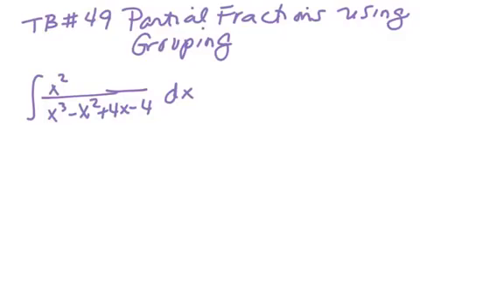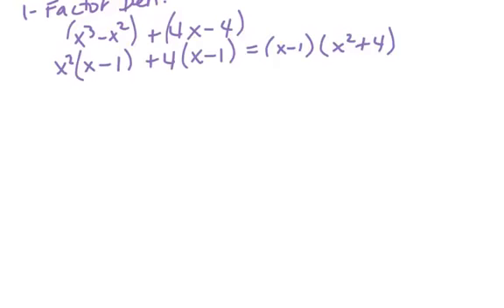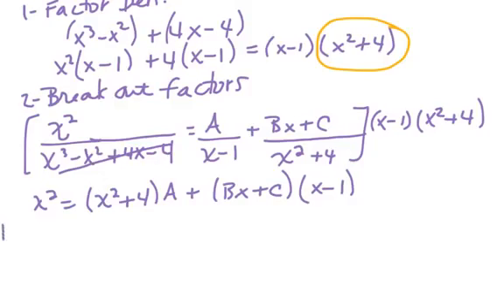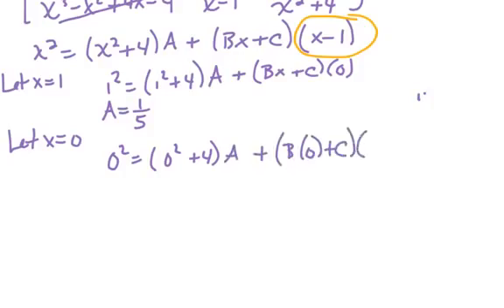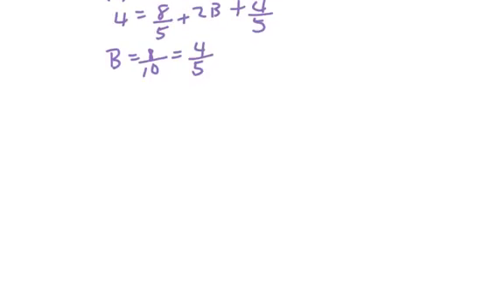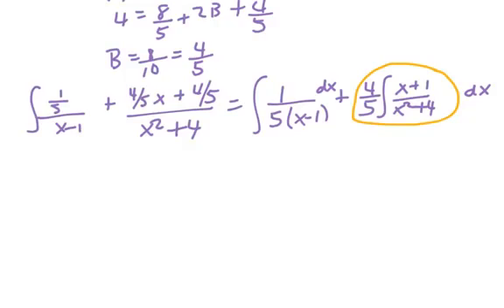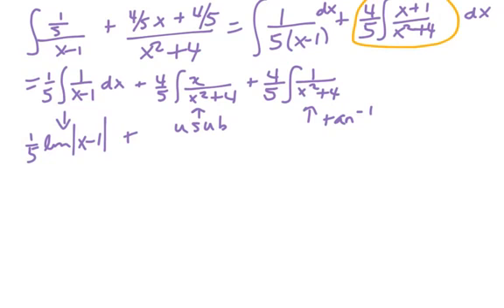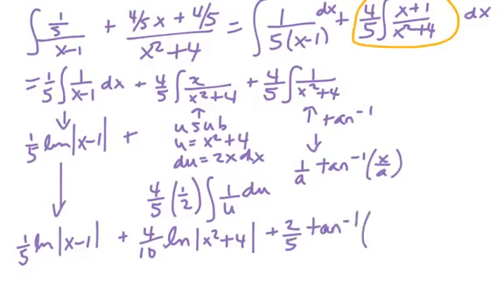7.5 Prob. #49 Partial Fraction Decomposition involving Grouping